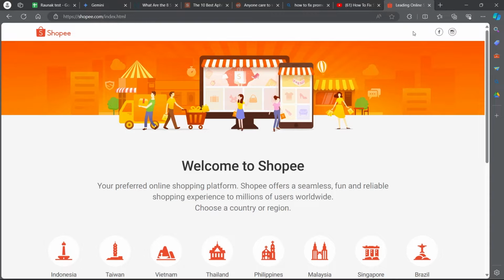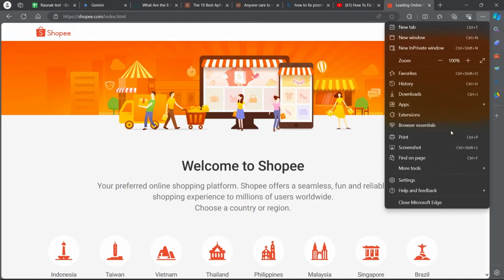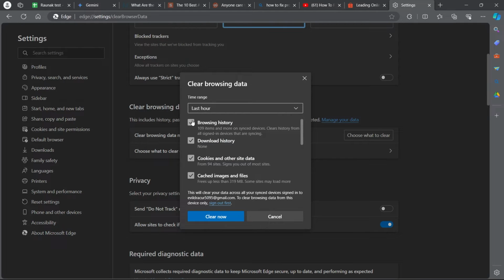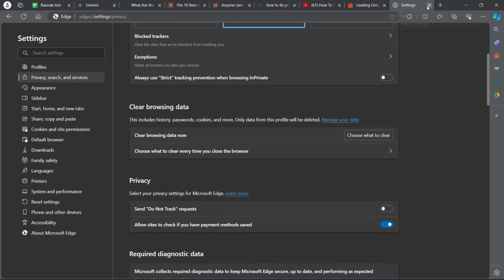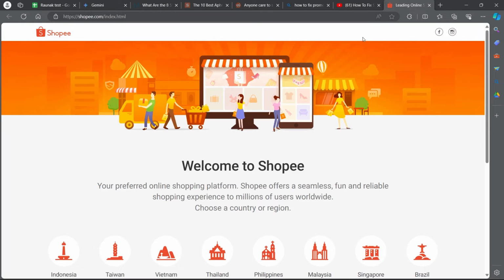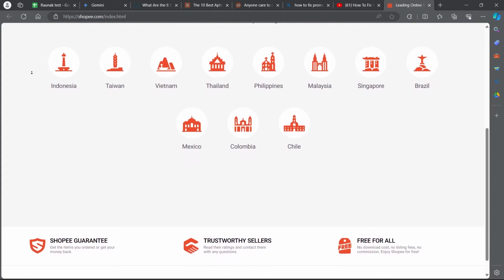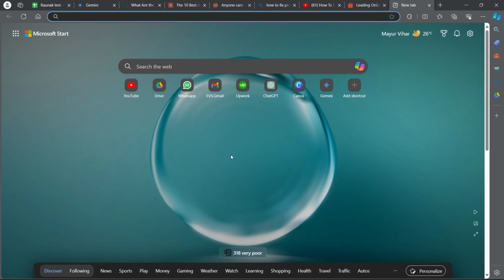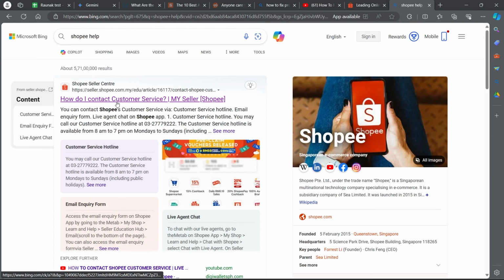How to Fix Shopee Promotion Cannot be Redeemed (Best Method)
In this YouTube video, you will learn the best method to fix the issue of Shopee promotions not being able to be redeemed. Follow along as we provide step-by-step instructions on resolving this common problem.